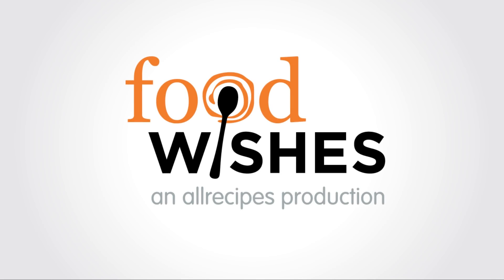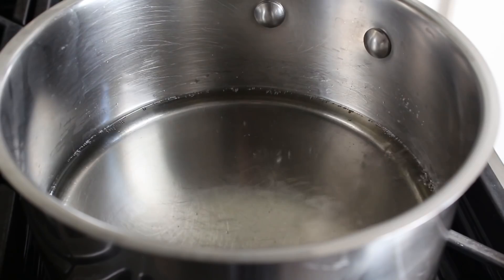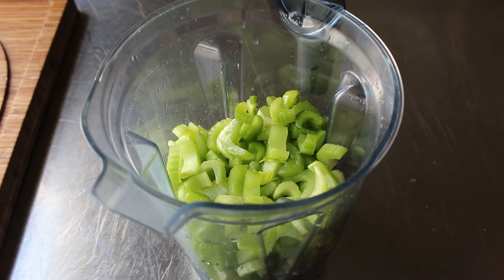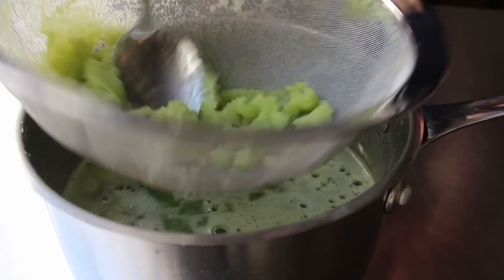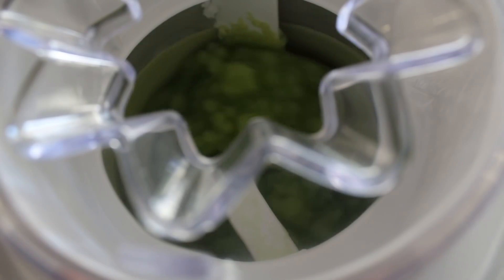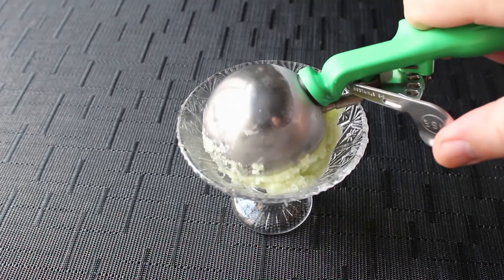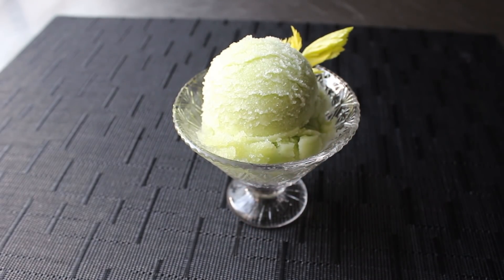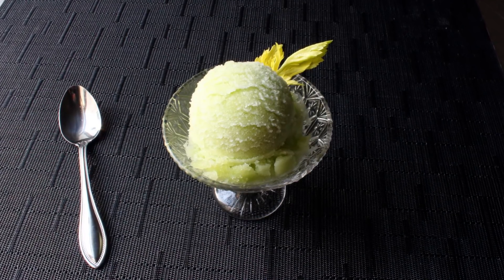Celery Sorbet - Food Wishes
Learn how to make Celery Sorbet! Don't worry, it only sounds like a stupid idea! Celery sorbet is shockingly delicious, beautiful to look at, and very, very refreshing! for the ingredients, more information, and many, many more video recipes. I hope you enjoy this easy Celery Sorbet recipe!